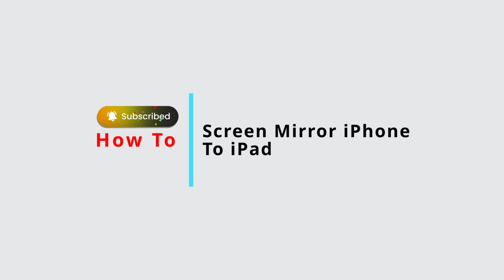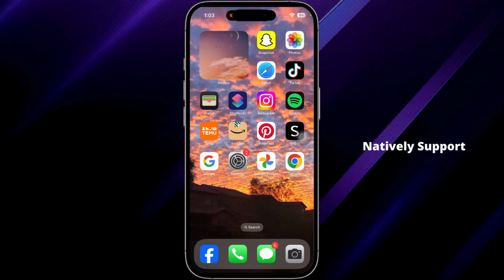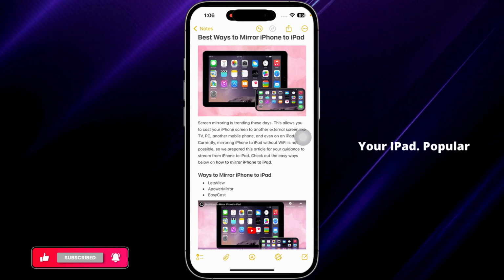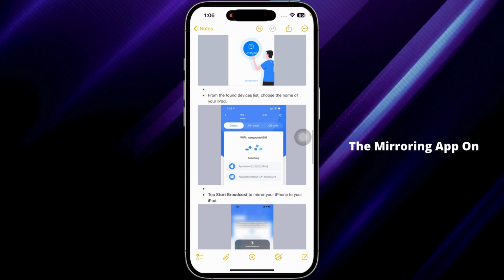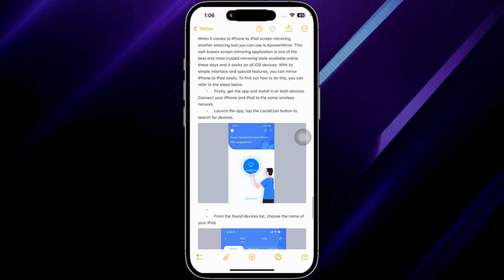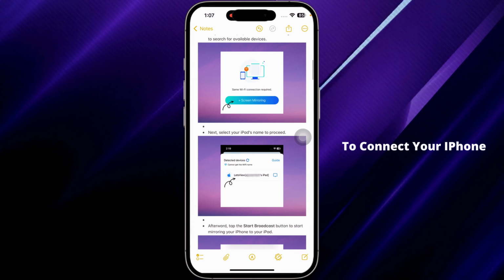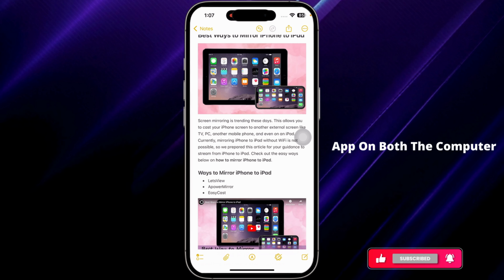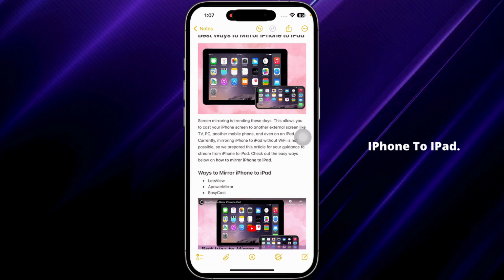How To Screen Mirror iPhone To iPad - Full Guide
Want to screen mirror your iPhone to your iPad? This step-by-step guide for 2025 will show you how to seamlessly mirror your iPhone’s display onto your iPad for gaming, presentations, or media sharing. With built-in AirPlay and third-party apps, this tutorial makes the process quick and easy.

What You'll Learn in This Video:

How to use AirPlay to mirror your iPhone to your iPad.
The best third-party apps for screen mirroring.
Troubleshooting connection or mirroring issues.
Tips for optimizing the screen mirroring experience.

Screen mirroring makes it easy to share content between your iPhone and iPad for personal or professional use. This guide ensures you can set it up without any hassle.

Chapters:
0:00 - Introduction
0:10 - How To Screen Mirror iPhone To iPad